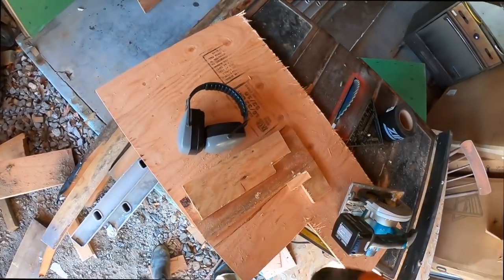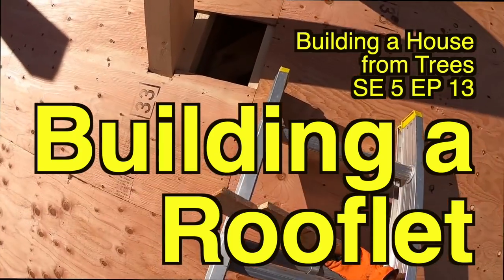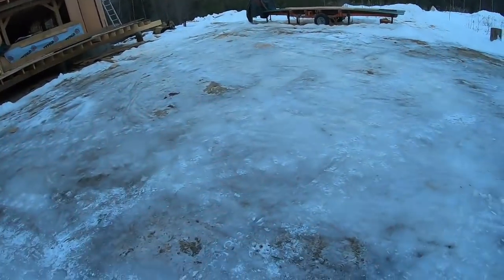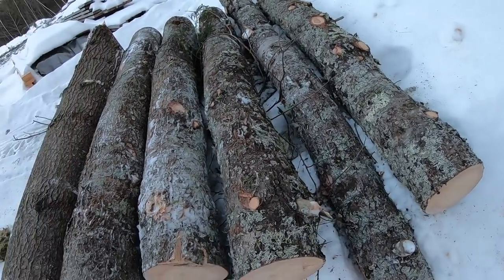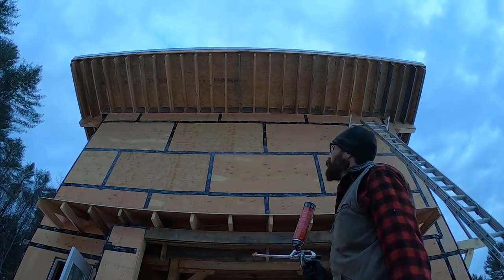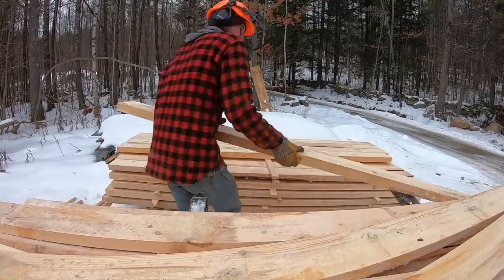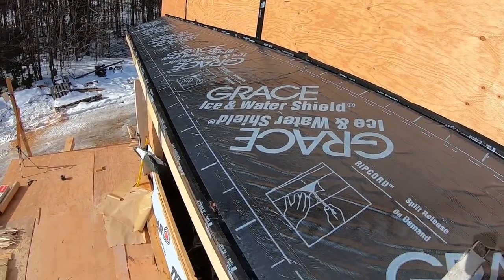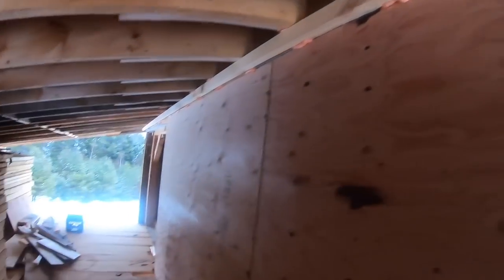Building a House from Trees SE 5 EP 13 - Building a Rooflet - Felling and Milling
Good morning. All over the place this week, blocking up high, construction of a rooflet over the big window bump out, and more felling and milling. And some electric!